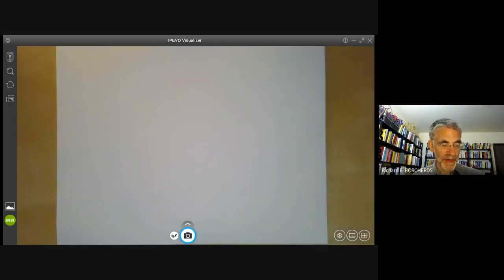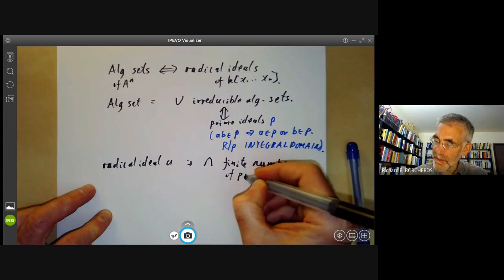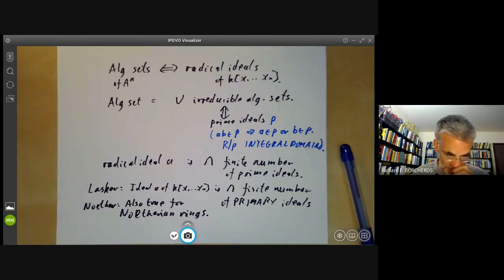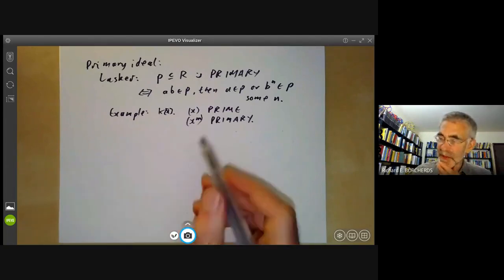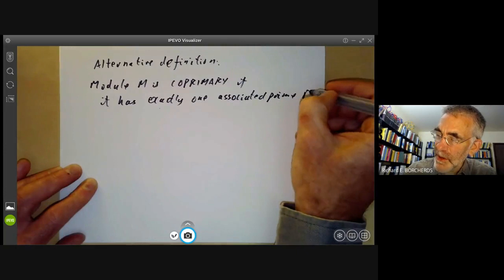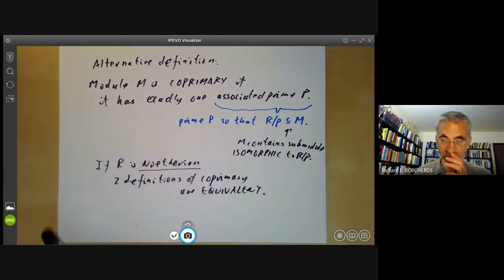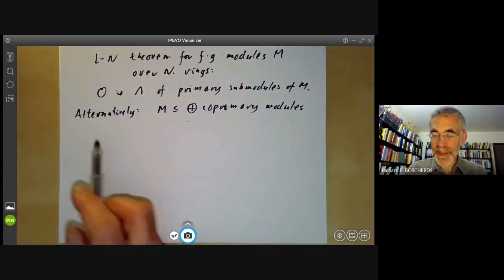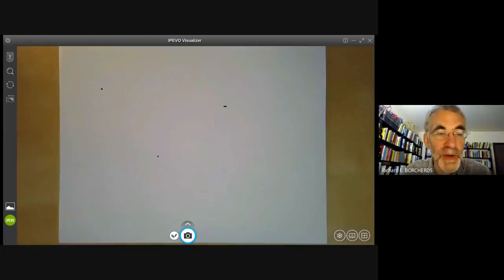algebraic geometry 9 The Lasker Noether theorem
This lecture is part of an online algebraic geometry course, based on chapter I of "Algebraic geometry" by Hartshorne. It describes the Lasker-Noether theorem expressing an ideal as an intersection of primary ideals.